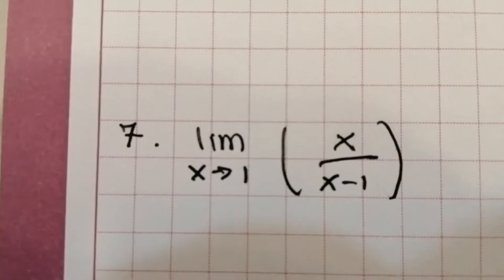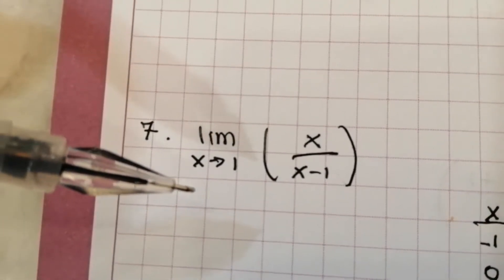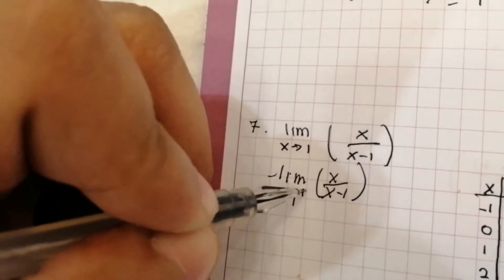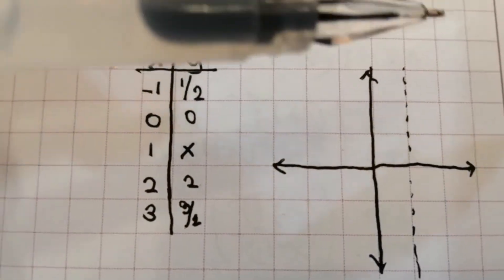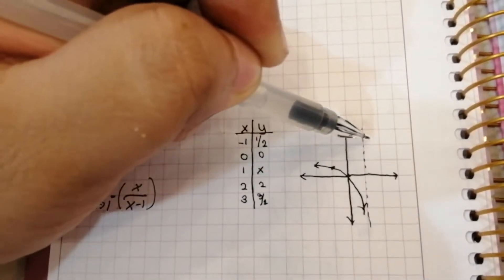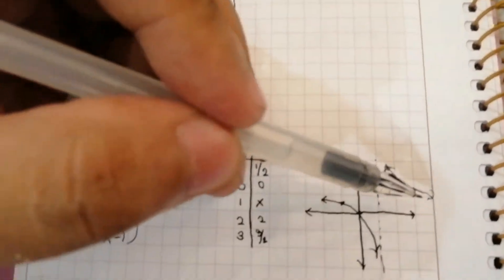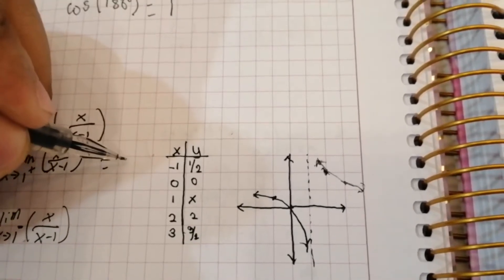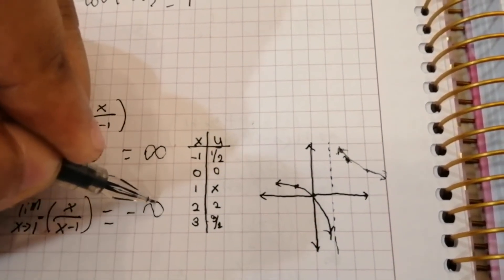Calculus Problem Set 3 Part 6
This tutorial is intended for the students of Malayan High School of Science